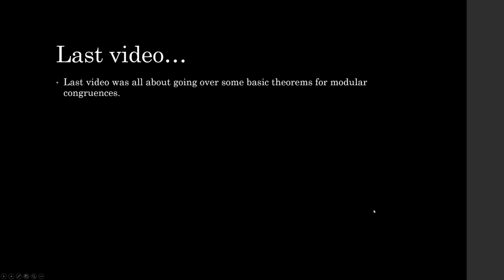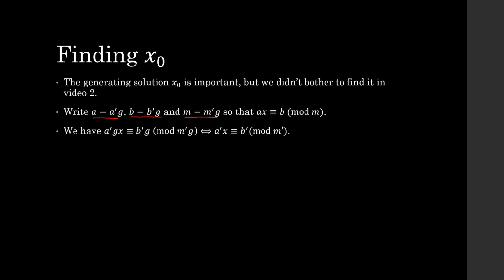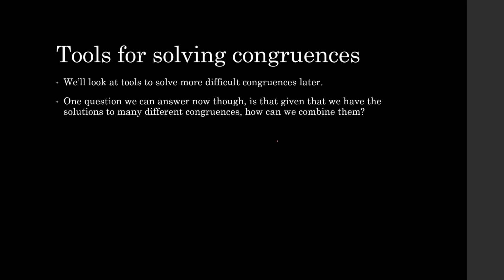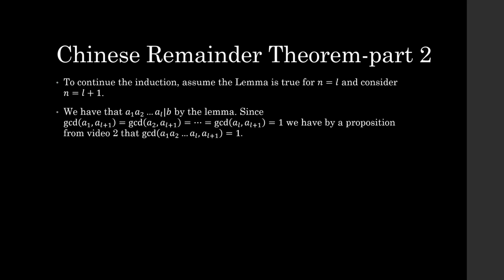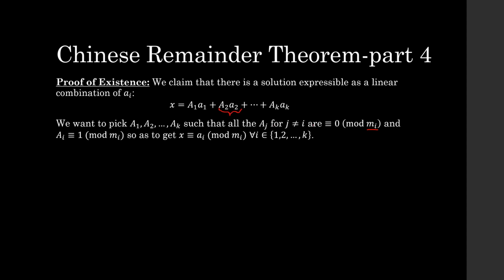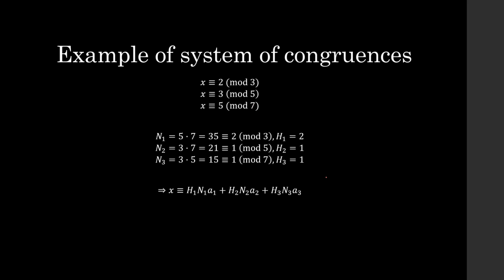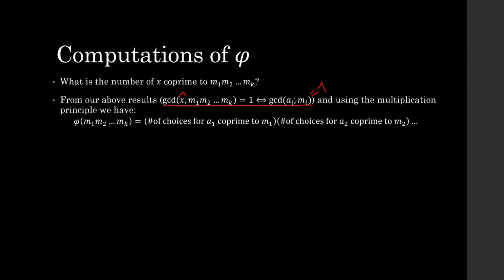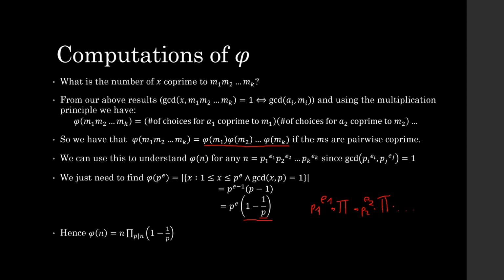It's Elementary - Systems of Congruences (9)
A last important theorem in congruences that'll help us compute Euler's totient function is the Chinese Remainder Theorem, a theorem about systems of congruences, so that's what we'll look at today.